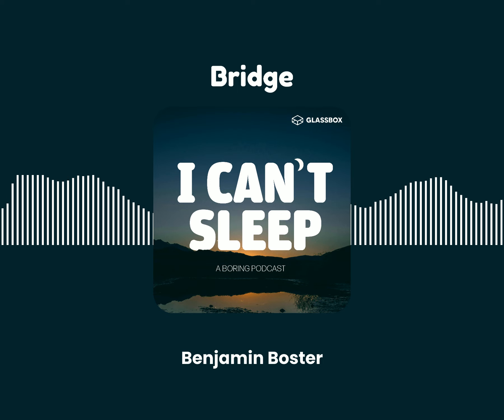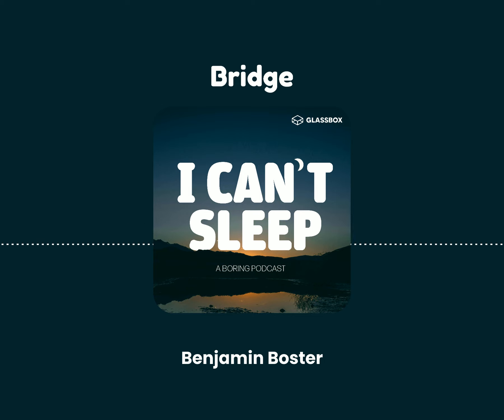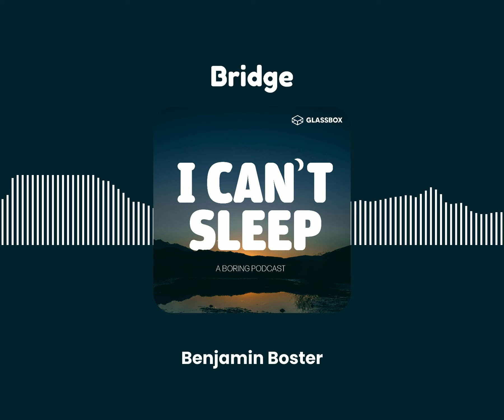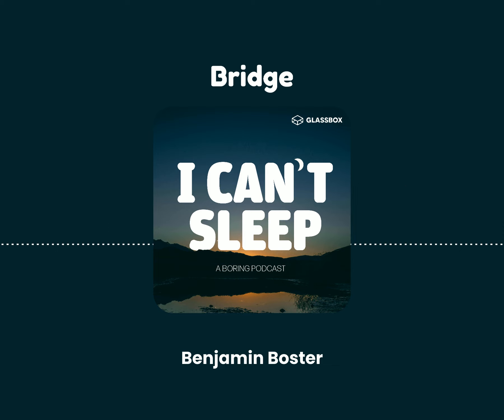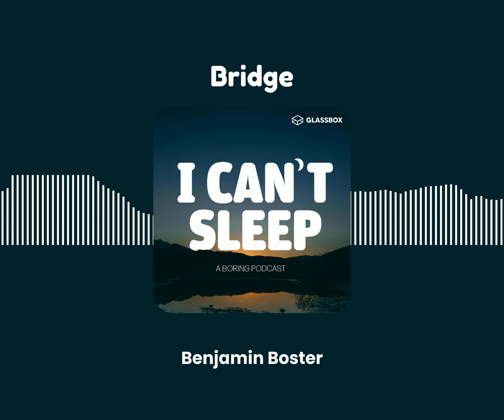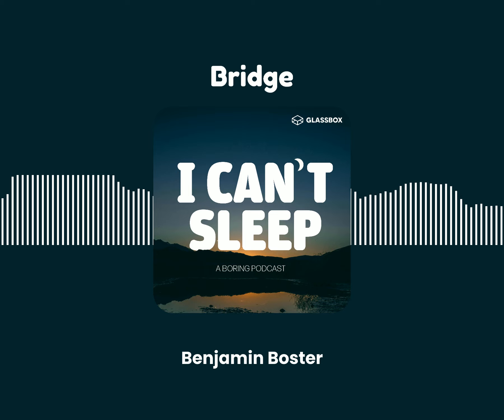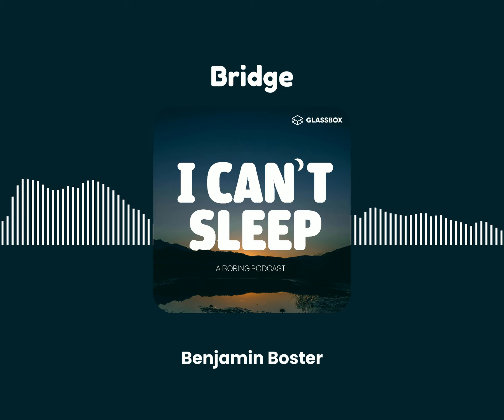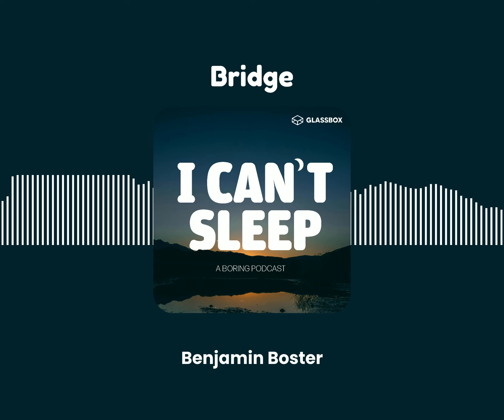Fall Asleep While Learning About Bridges (easily fall asleep in 10 min!)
In this episode of the I Can't Sleep Podcast, fall asleep while learning about bridges. I'll admit that I mostly think of those bridge games you can play on your phone where you have to construct them just right to get the traffic across safely. I don't think I'm cut out to build bridges in real life. Happy sleeping!